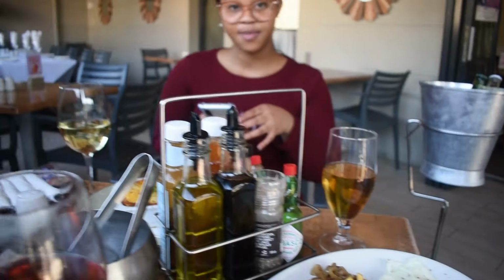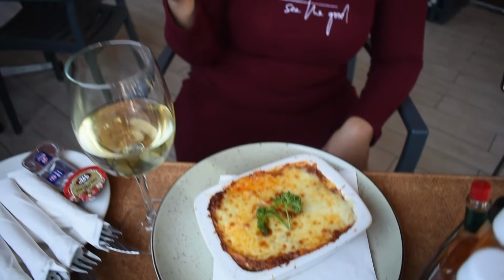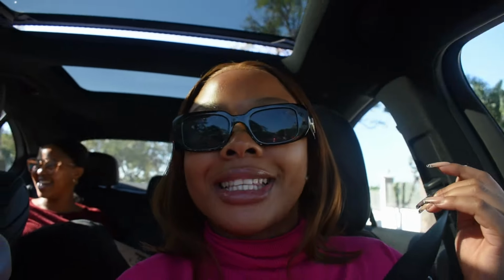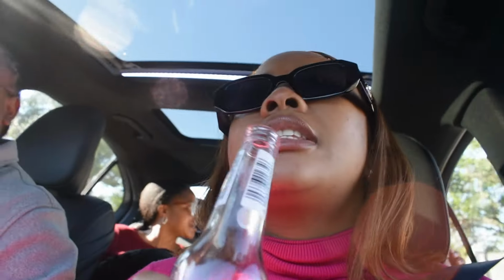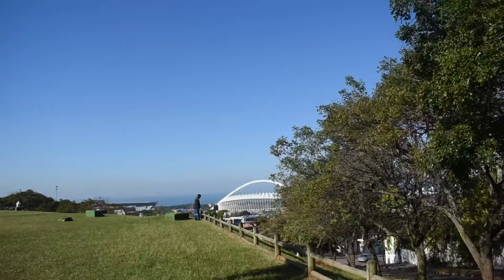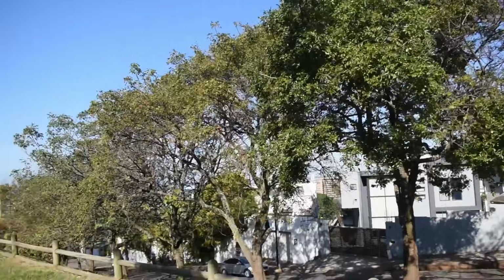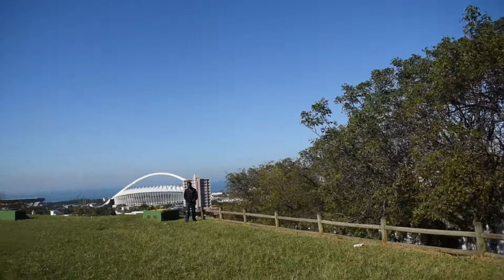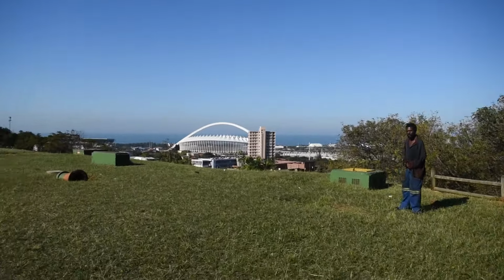TRAVEL VLOG: SHORT LEFT TO DURBAN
Hey Loves xx Just popping in to share a visual dairy of my Durban trip.

Hope you enjoy & watch the whole Vlog xx

Ticktok: @tumi_jess
Facebook: Tumi Jess Serumola

Previous Video episode one of my justwatch series

• justwatch Ep1.

 • So here's a VLOG ...

Youtube video copyrights links:

1. Lazy anonymous - Music by STUDIO BEYOND - Lazy Anonymous
2. Music by Yung Wacho - That's That (feat. Tony Rashad)
3. Music by Youngbodzy - Likkle Party